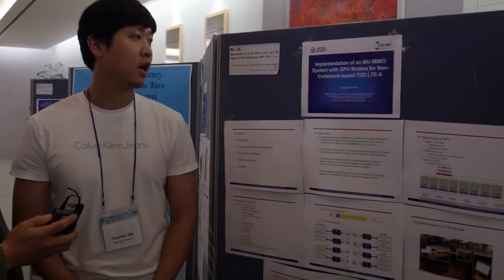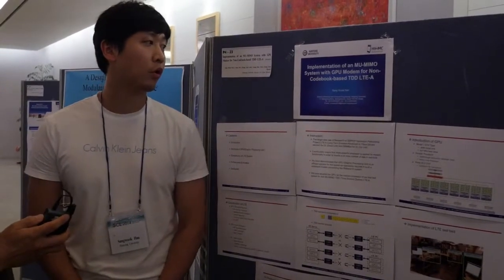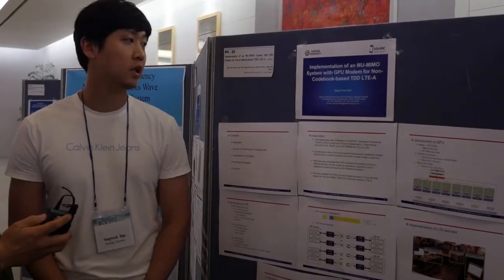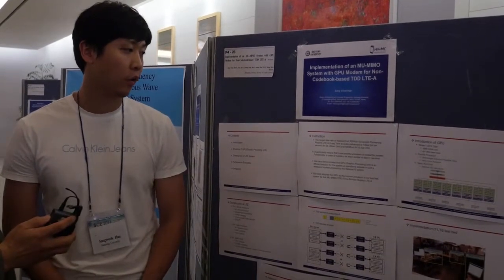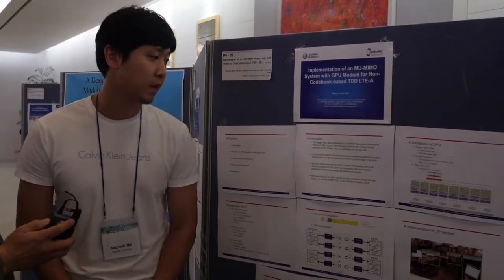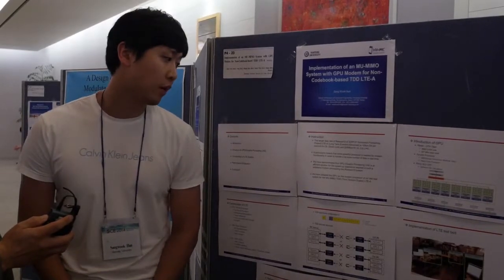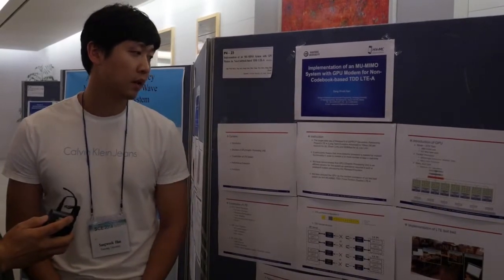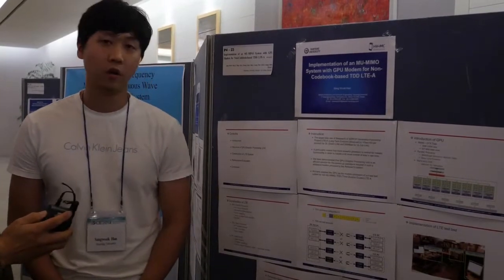ISCE 2014 Poster Presenter's Interview (PS-04)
Implementation of 4-Element Beamforming Antenna Module for B4G Base Station System Using GPU (P4-56531)